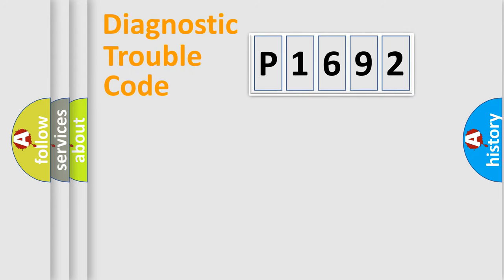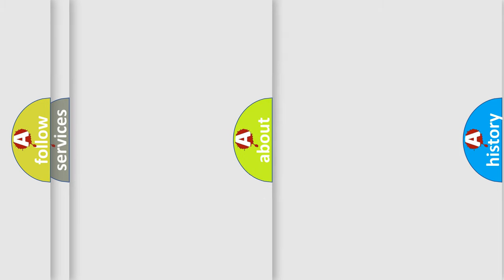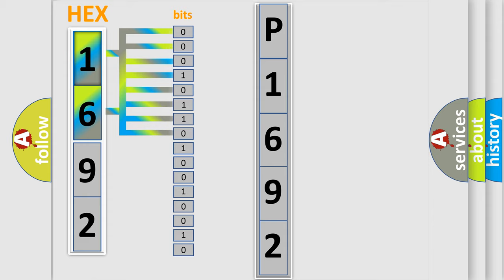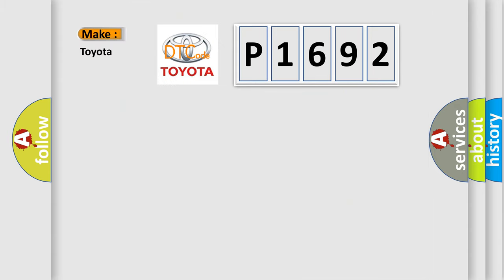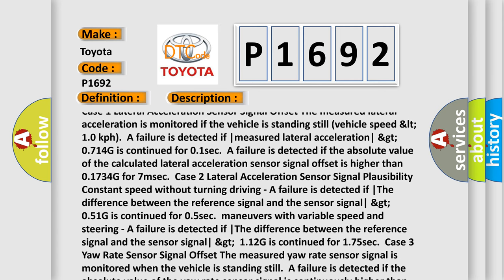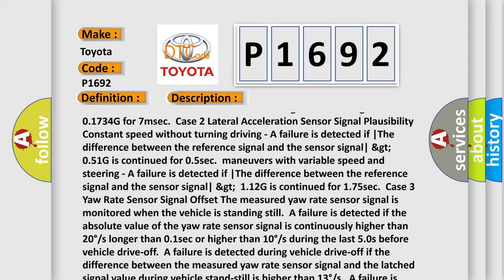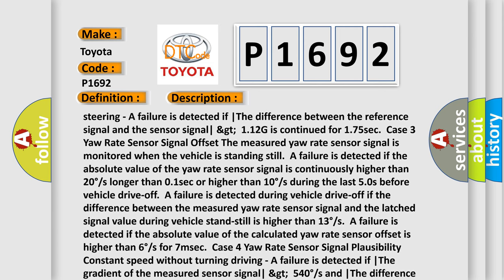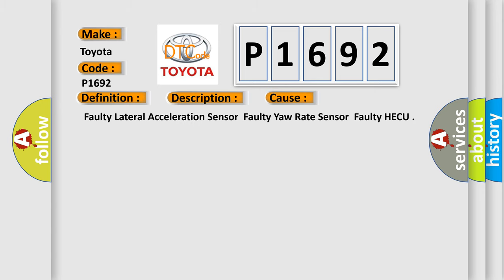DTC Toyota P1692 Short Explanation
Contents:
0:21 Basic DTC analysis according to OBD2 protocol standard.
1:48 Insight into programming
2:58 A diagnostically understandable description of the Diagnostic Trouble Code
3:05 Basic error definition

Make:
Toyota
Code:
P1692
Definition:
Sensor Cluster Signal Out Of Range
Description:
Cause:
 Faulty Lateral Acceleration SensorFaulty Yaw Rate SensorFaulty HECU